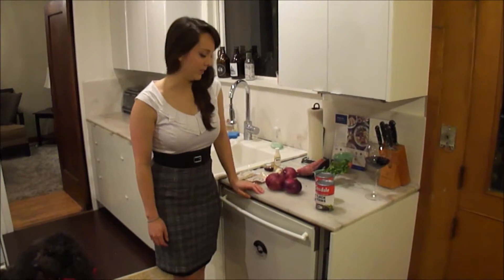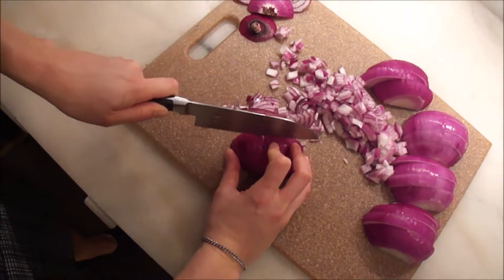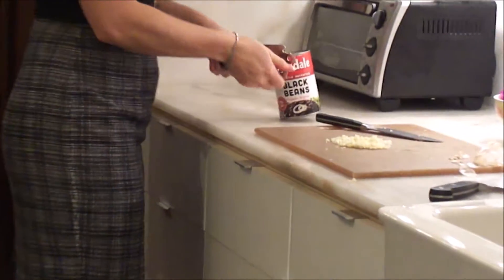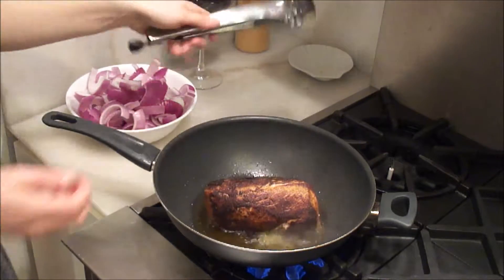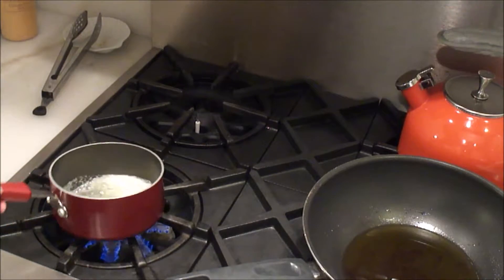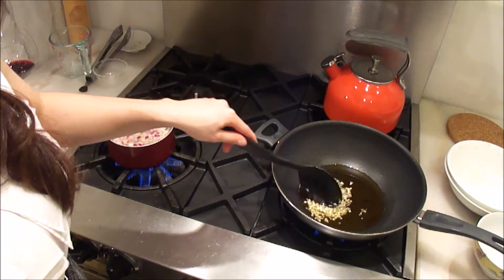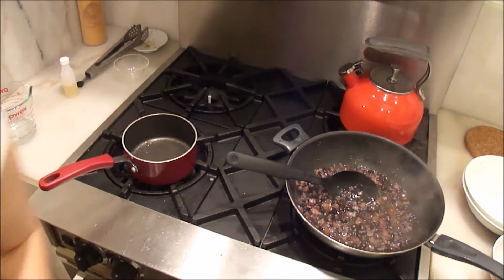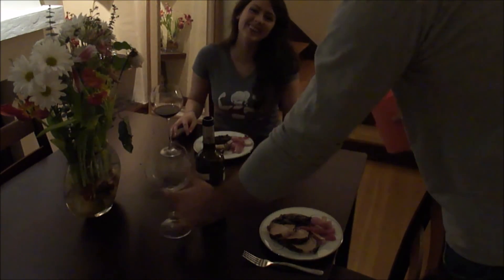Blue Apron Movie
A submission for Blue Apron's contest!